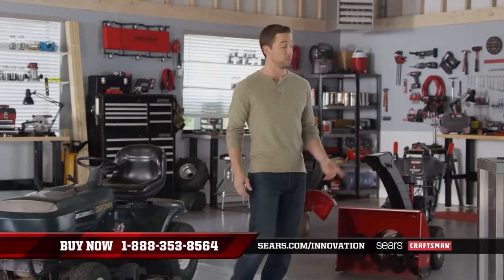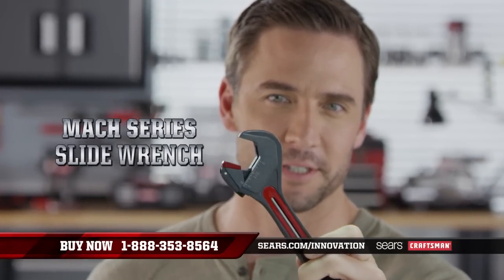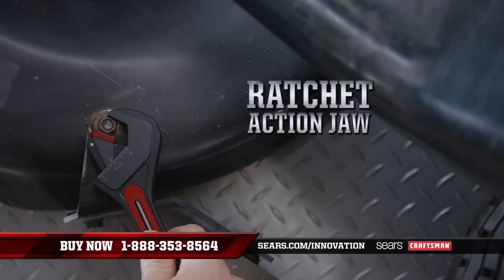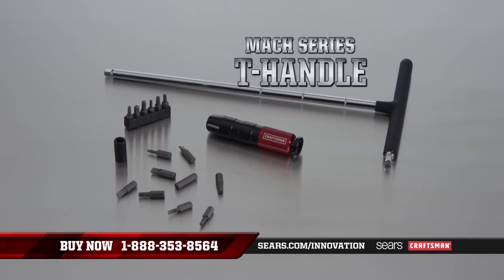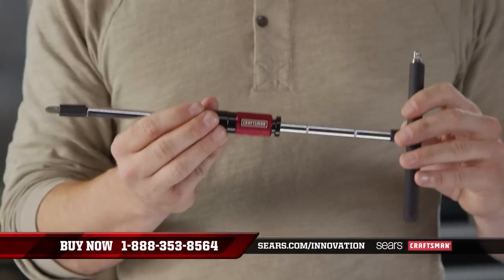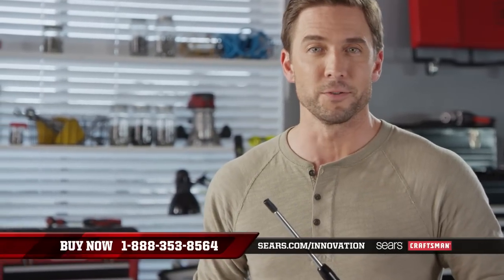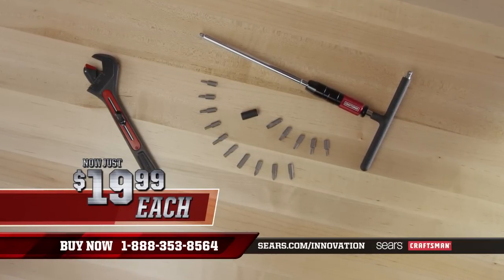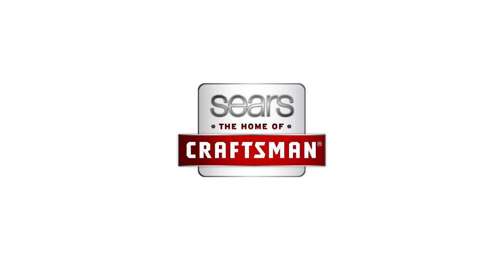Craftsman Mach Series Adjustable Wrench and T-Handle Kit- at Sears!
Like getting jobs done fast? The Craftsman Mach Series, tools built to focus on speed and precision. The Mach Series Adjustable Wrench, slides to fit perfectly in a fraction of the time of a traditional adjustalbe wrench. The Mach Series T-Handle grip ensures the torque you need to get the job done.